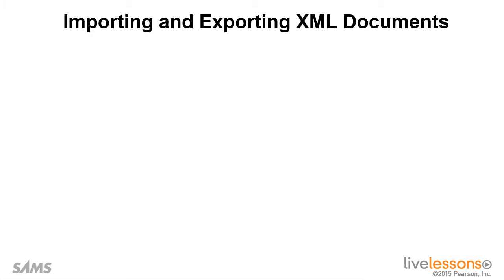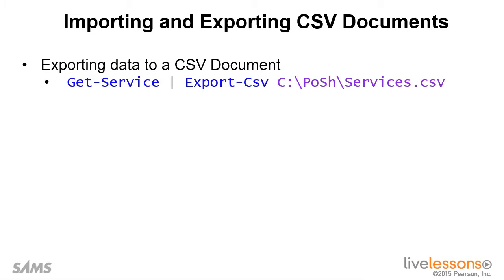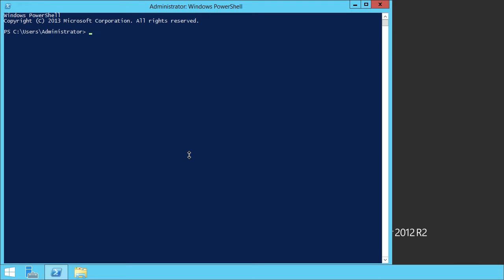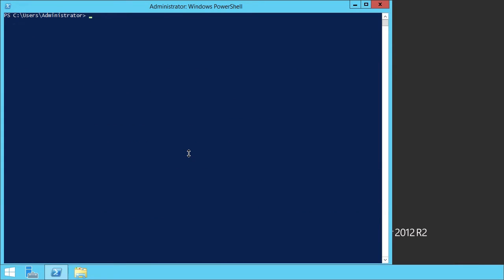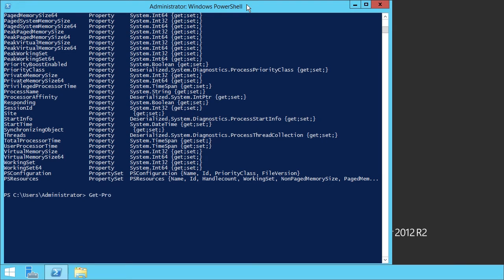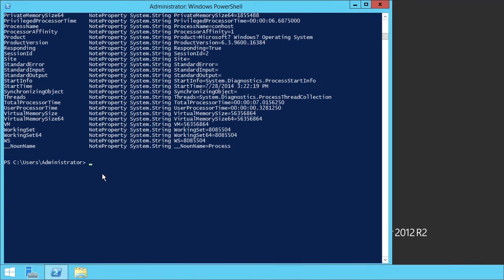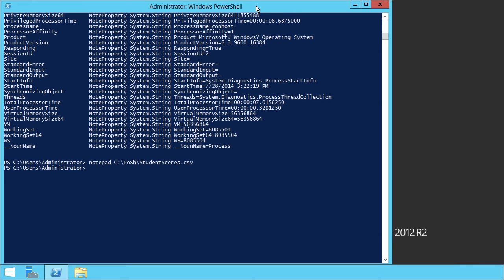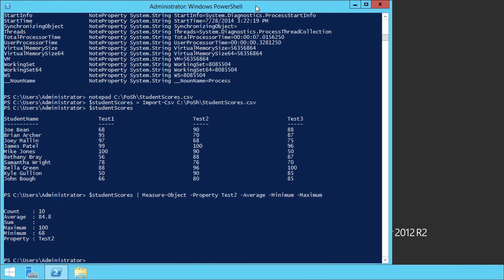4 6 Import and export information from PowerShell